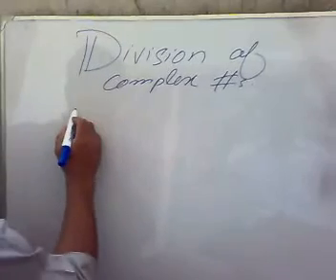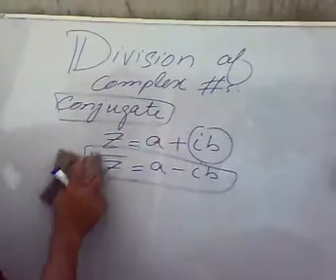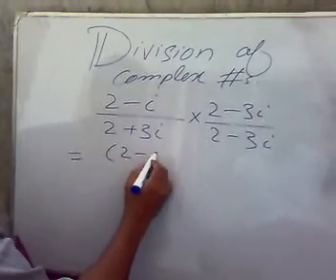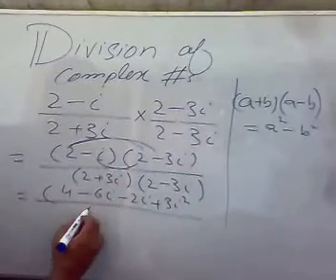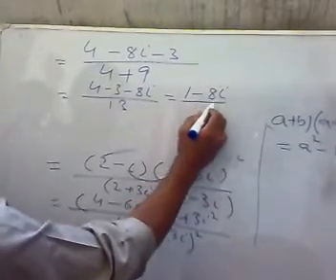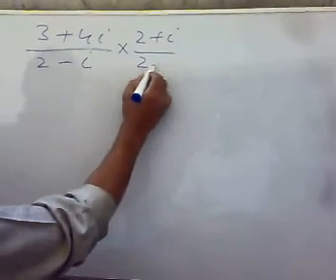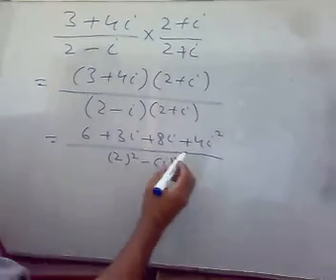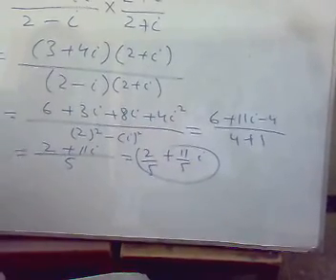complex num lec 2.mp4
These lectures are basically for the pakistani students who study under Abbottabad board, but obviously they are useful for any one who want to learn mathematics. it is an effort to spread the knowledge and there will be many more to come. i will really appreciate you comments and suggestion. As a beginner there may be any fumbles but hope those will be fixed with experience.